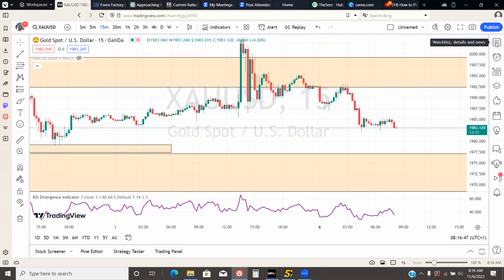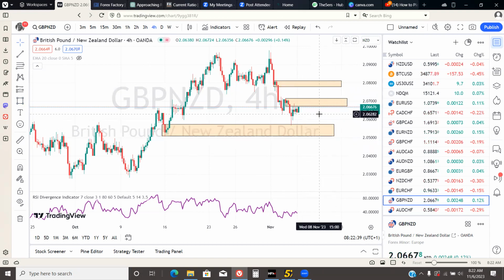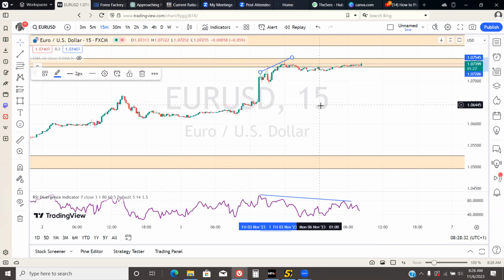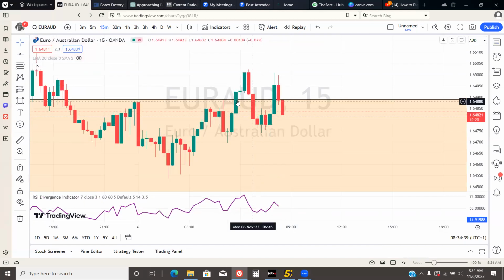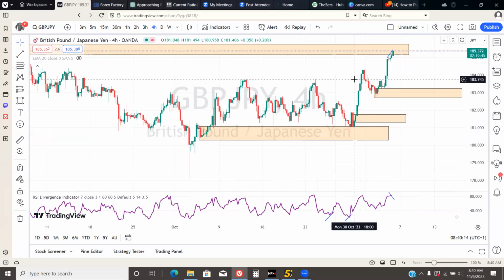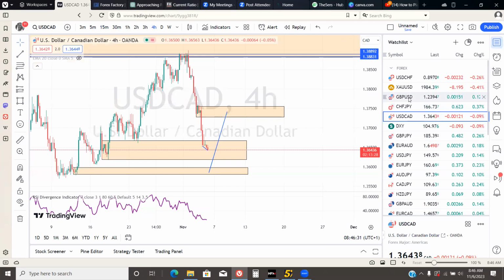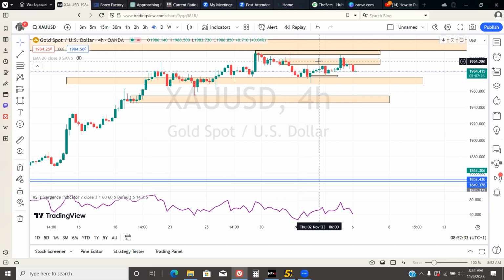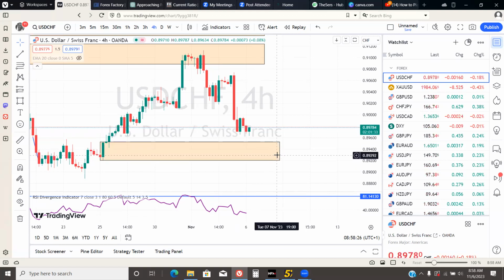forex trading analysis for 2nd week in november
In this weekly market analysis, we dive deep into the trends and indicators that will shape your trading decisions for the upcoming week. Join us as we dissect the latest news, technical analysis, and expert insights to help you navigate the financial markets with confidence. Stay informed, stay ahead, and make the most of your trading week with our comprehensive market direction guide.